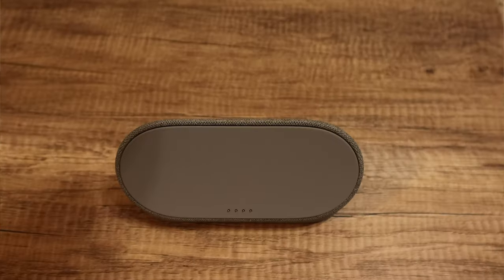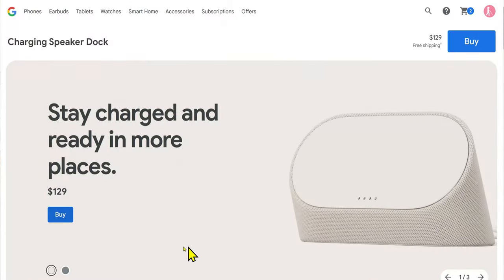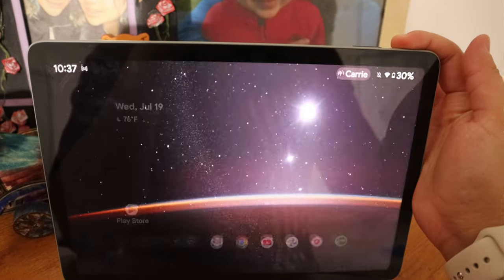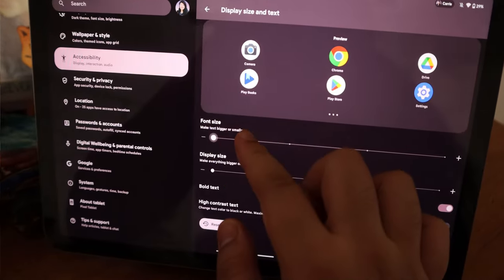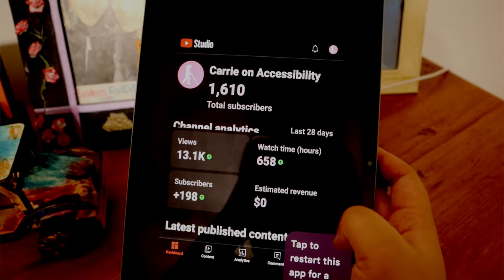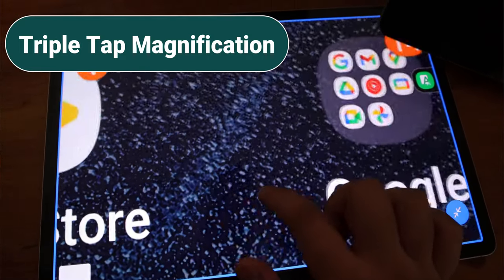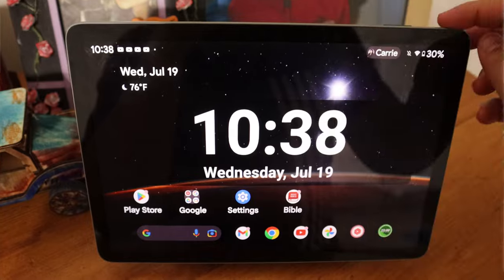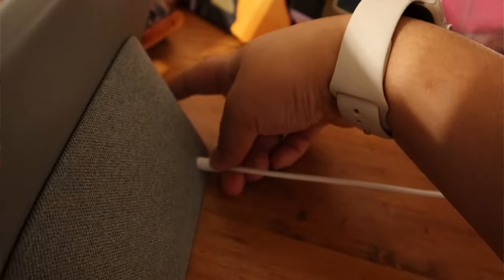The Good and Bad of the Google Pixel Tablet | Accessibility & Review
It's a tablet bundled with speaker/charger dock--is it accessible? Here's my review of the Pixel Tablet from an accessibility perspective.

Video Chapters
0:00 - Pixel Tablet Review Intro
0:51 - Pixel Tablet Speaker/charger Dock
4:12 – Pixel Tablet
4:28 – Pixel Tablet Fingerprint Scanner
5:17 – Pixel Tablet Screen, Fonts and Display
6:39 – Pixel Tablet and Tablet Optimization
8:30 – Pixel Tablet App Launcher
9:03 - Overall Experience & Accessibility on Pixel Tablet
11:32 - Additional Pixel Tablet Features
13:25 - Ending - What I might be trying out next.